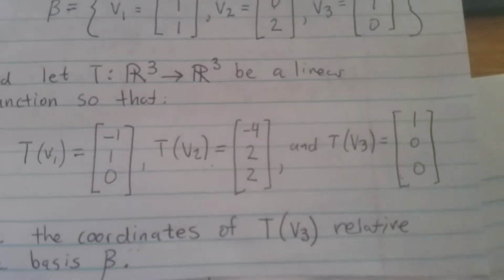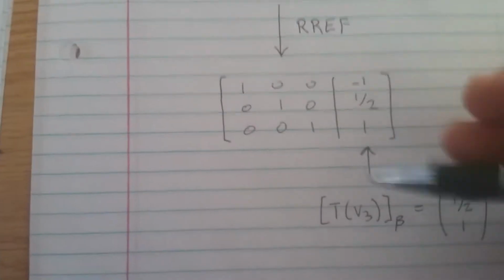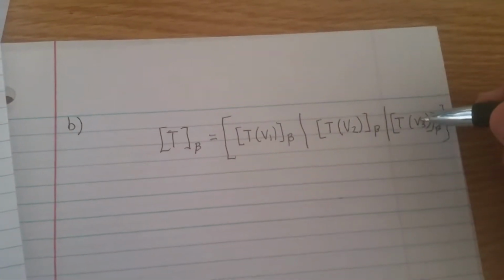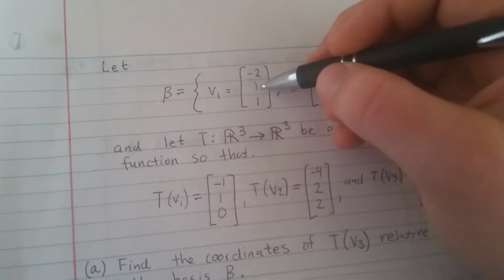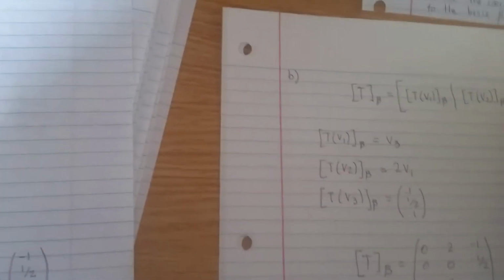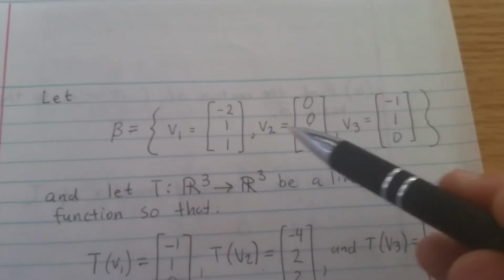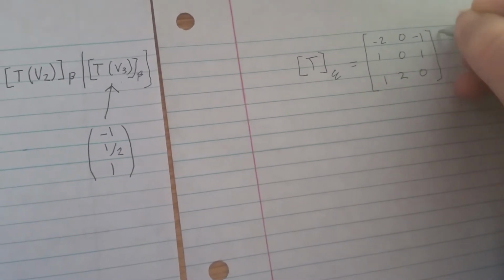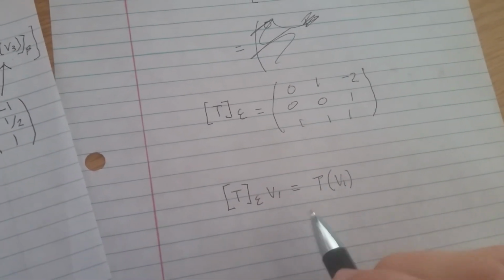Find Coordinates and T Matrix Relative to a Basis, Standard Matrix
Frozen Frame of the Question with Answers at the end of the video
Part a) 0:24
Part b) 2:43
Part c) 6:46